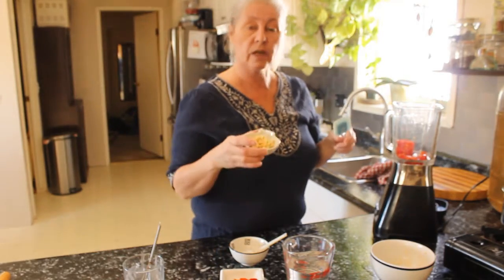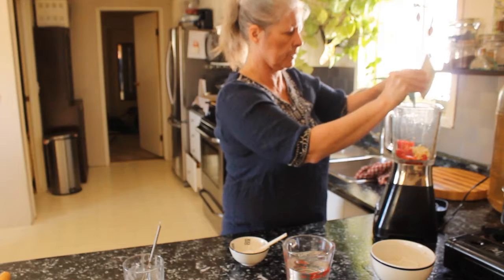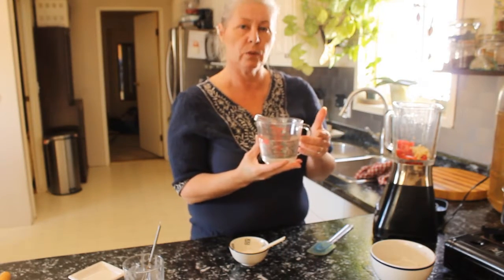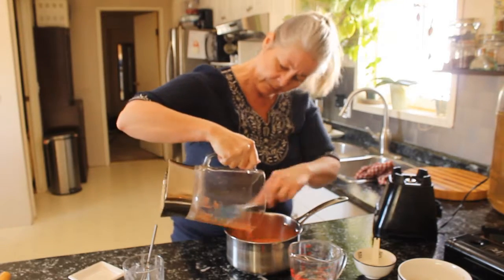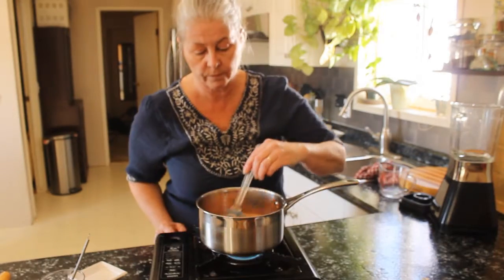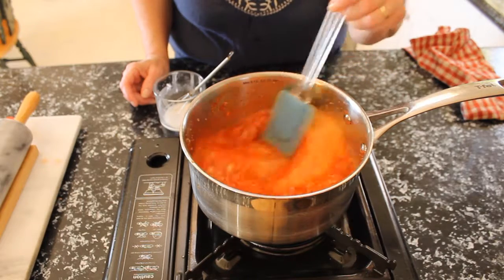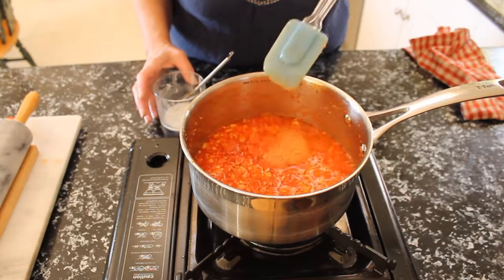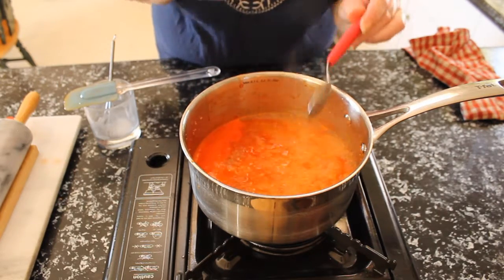Sweet chili dipping sauce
My take on HTK's recipe.